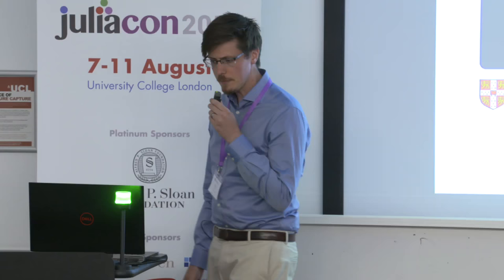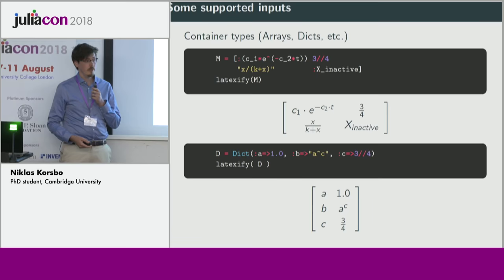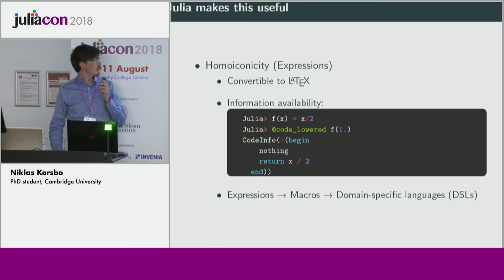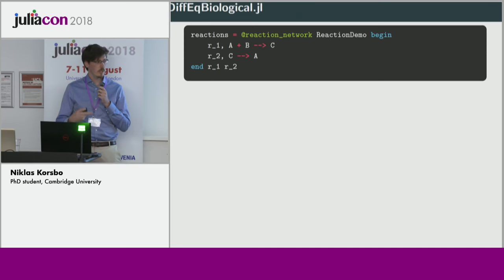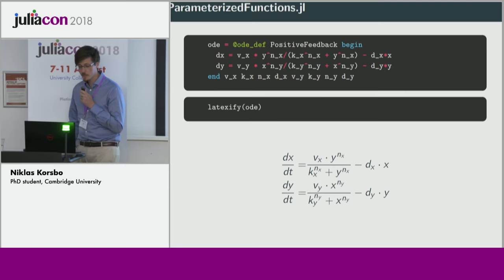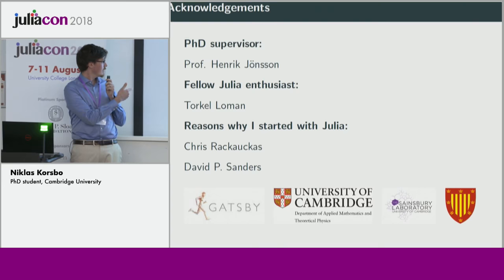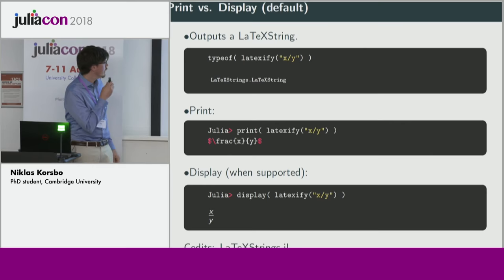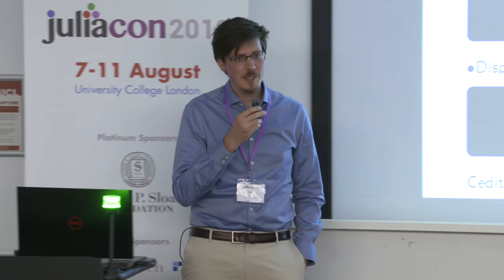Latexify.jl and How Julia's Metaprogramming Makes it Useful | Niklas Korsbo | JuliaCon 2018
Latexify.jl allows you to create and render LaTeX code from not only simple types, but also arrays and even systems of equations. In this talk, I will introduce what Latexify.jl can do, how Julia’s metaprogramming makes it possible and how the underlying philosophy can be leveraged for other things.